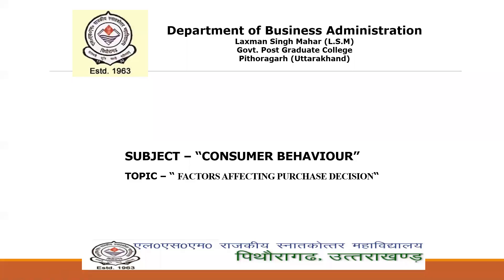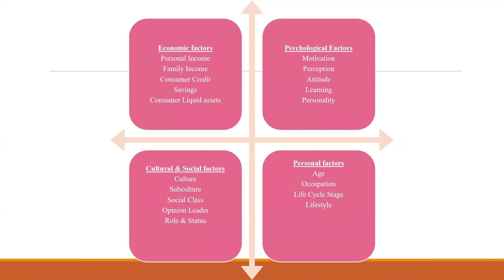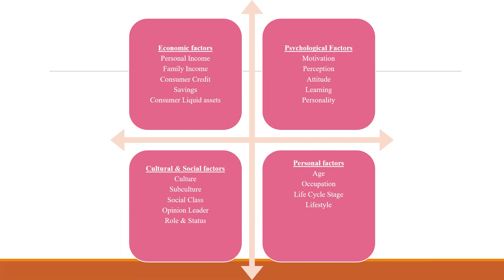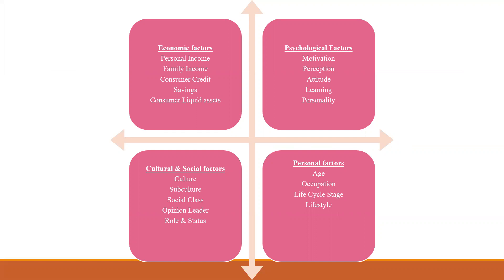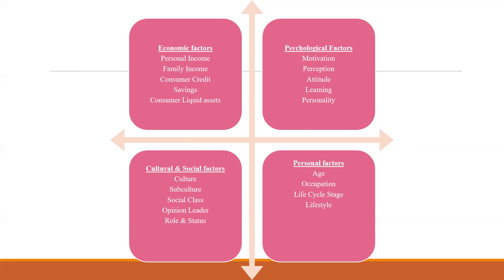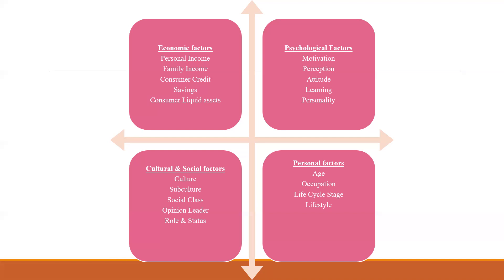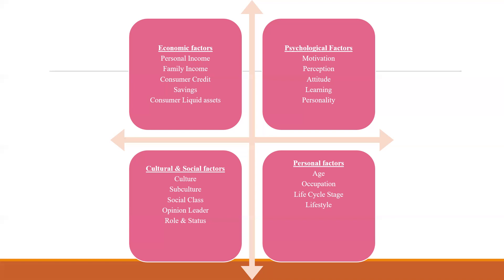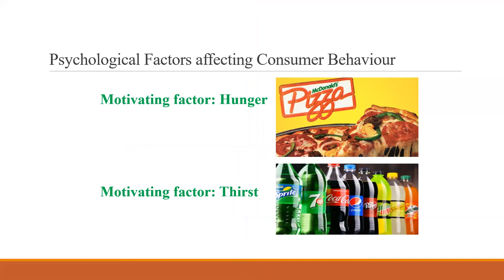Consumer Behaviour Lecture 8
This lecture provides an overview of the factors affecting Consumer Behaviour.